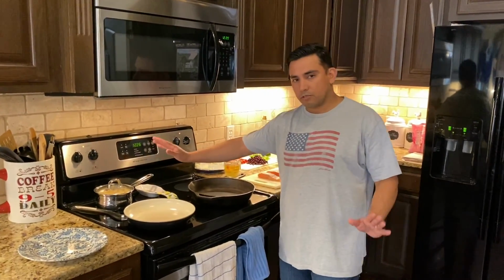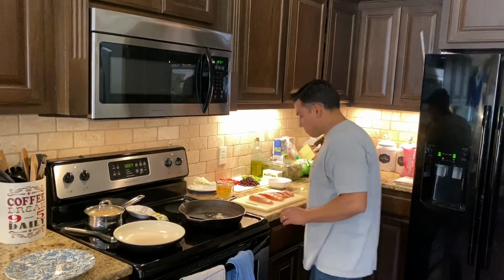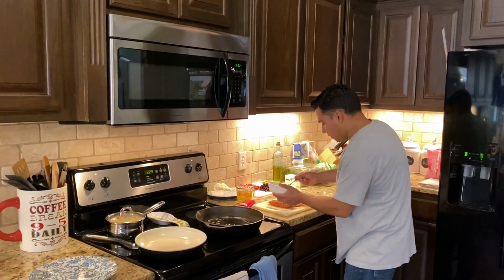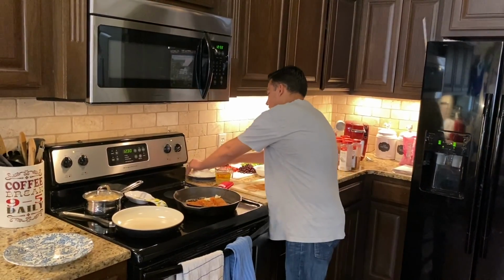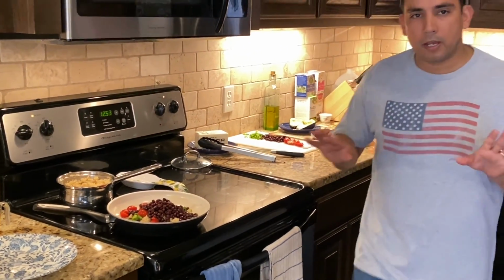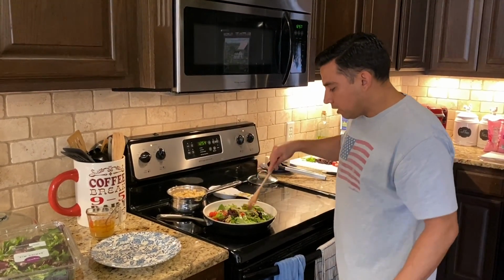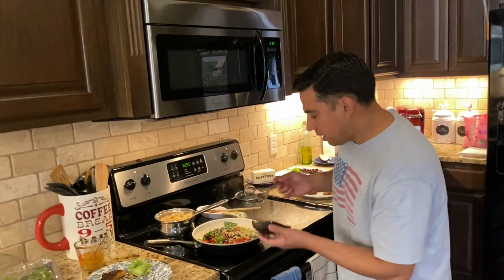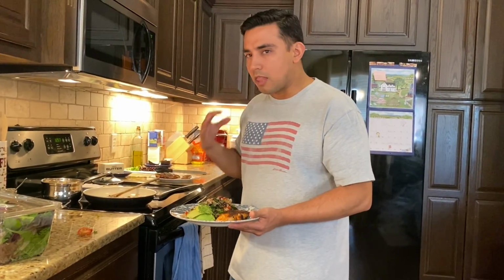Mike Ruiz Cooking Vlog Mexican Quinoa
Mexican Quinoa and Blackened Salmon